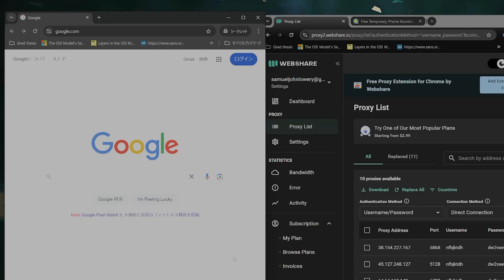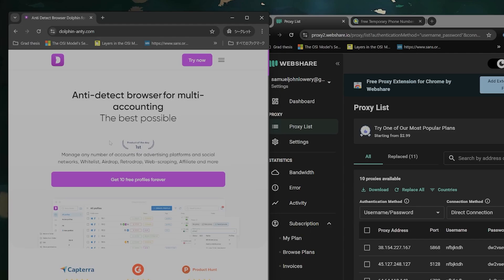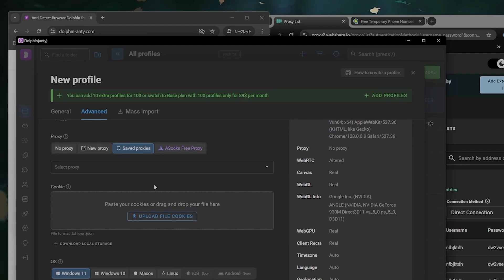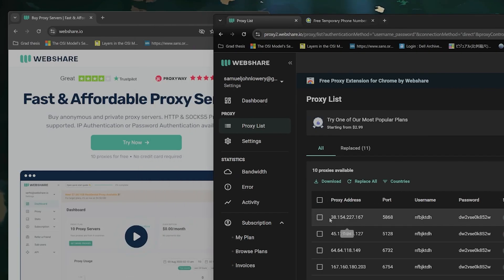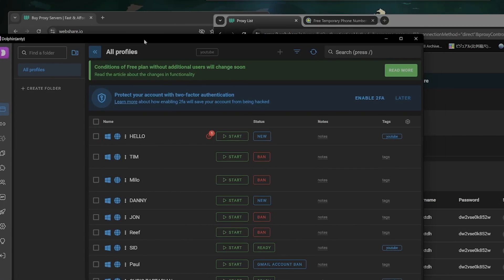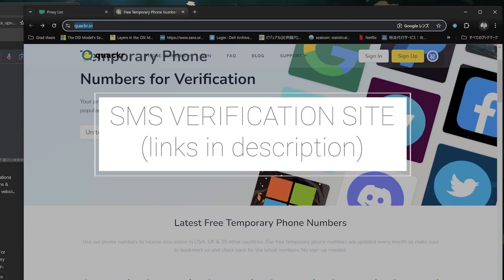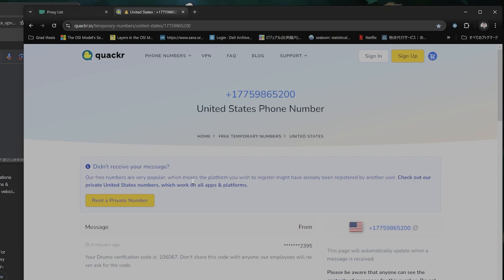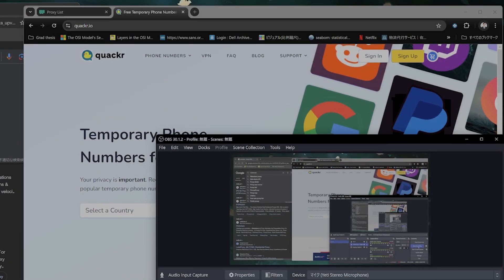How To Make Gmail Account without Phone Verification for Free | TWO WORKING METHODS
In this video I explain how to create unlimited GMail accounts without a phone number or SMS verification.

Here are the links to the software in the video.

4. (May work for Telegram account, depends on the number)